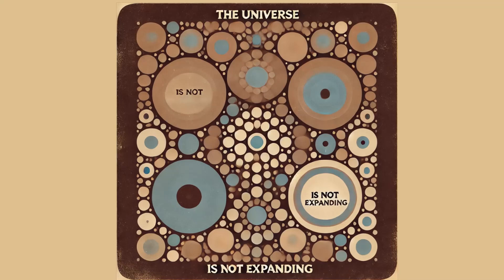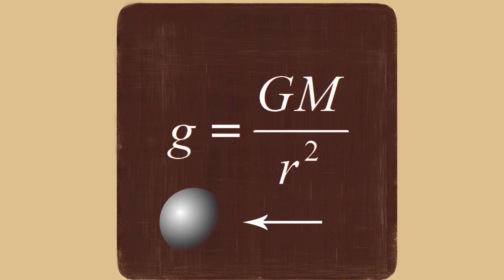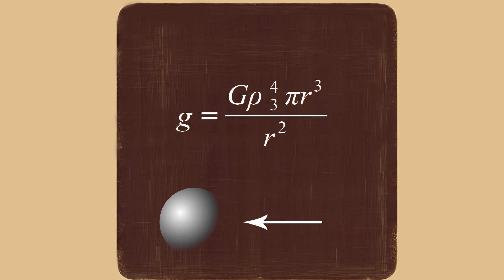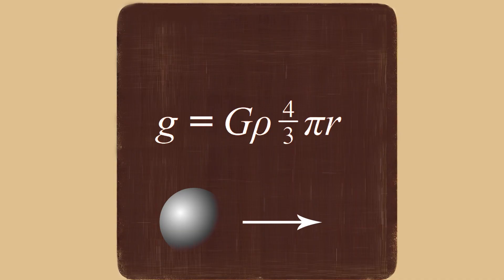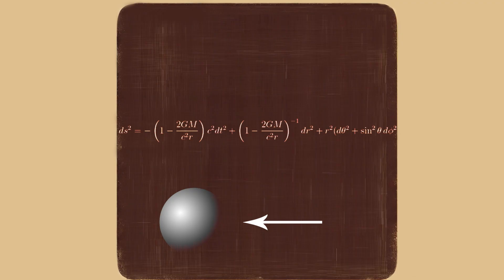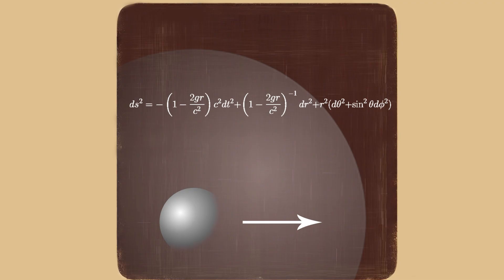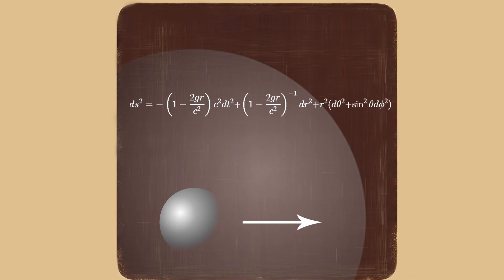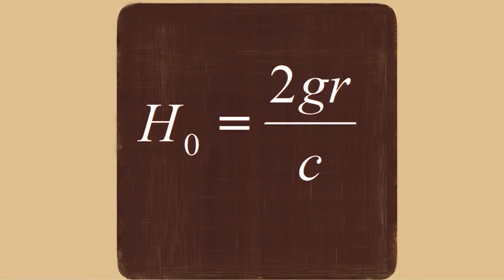The Universe is Not Expanding - Channel Trailer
In this video, I try to go over the gist of my cosmological model in as short of time as possible. It was longer than expected but shorter than others.

Methodology:
Step 1: Assume the universe is not expanding.
Step 2: Assume the cosmological redshift is caused by gravitational redshift.
Step 3: Find the density distribution from Hubble's law.
Step 4: Develop a metric solution from the density distribution.
Step 5: Arrive at a special case of the Schwarzschild metric.

In this metric, the Schwarzschild radius and observable radius are equal, giving us an opportunity to derive the temperature of the CMBR. There is also a uniform (minimum) gravitational acceleration throughout the entire cosmos. This give us an opportunity to formulate a new method of determining the rotational curves of spiral galaxies (dark matter/MOND).